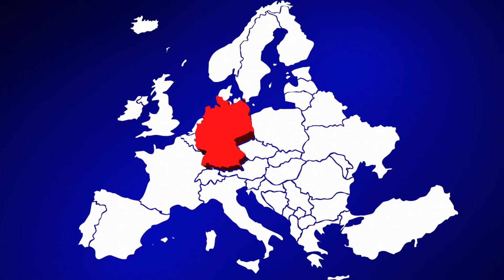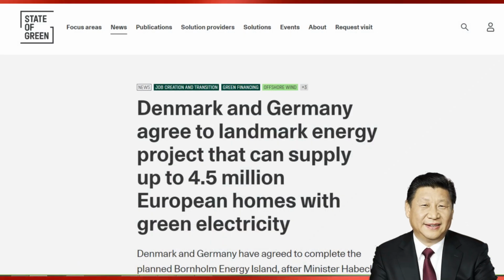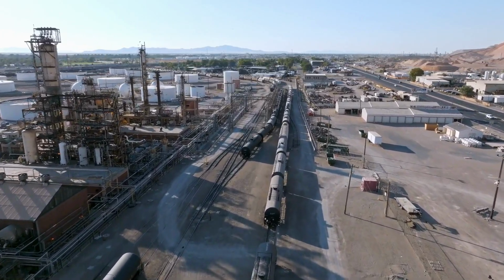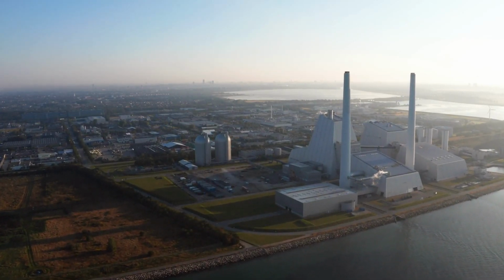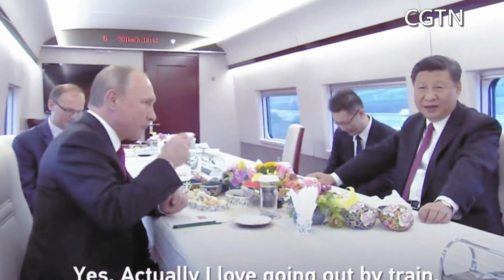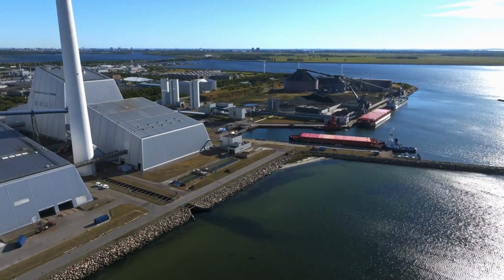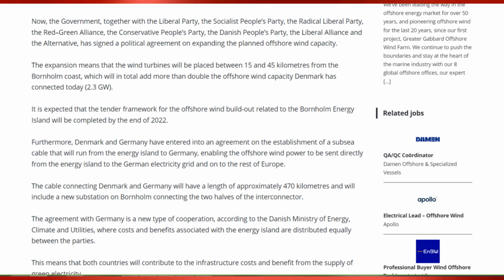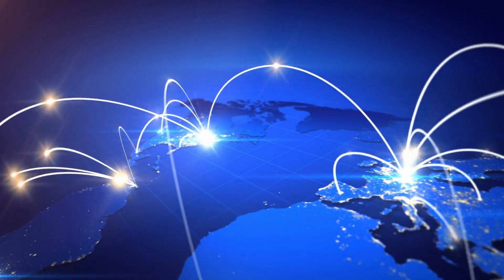UNBELIVABLE! $35 BILLION Germany's & Denmark Energy Project Will CHANGE World!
Denmark is building the first energy island in the North Sea to aid in the country's achievement of its 2050 carbon neutrality goal. The Chinese desert solar power facility, which can generate energy while recovering the parched deserts, may serve a more effective function than this one bleak environment. However, if this energy island effort is effective, it will help Germany overcome its severe natural gas crisis.

1. The videos have no negative impact on the original works.
3. The videos are transformative in nature.
4. We use only the audio component and tiny pieces of video footage, only if it's necessary.